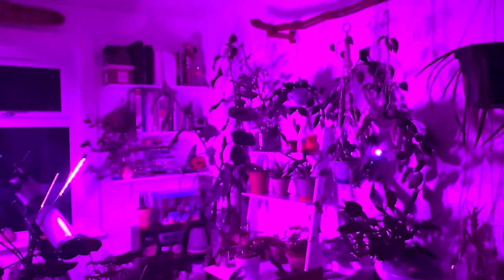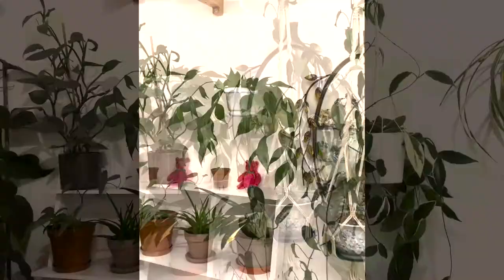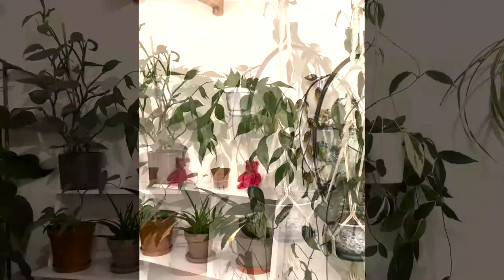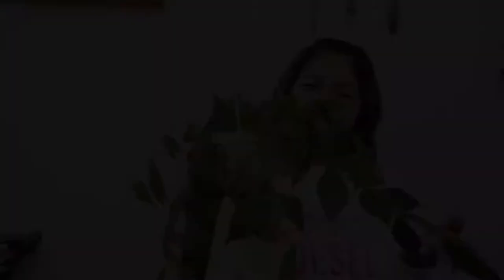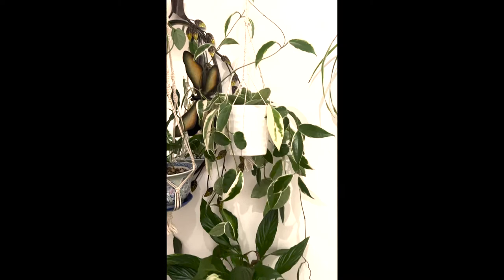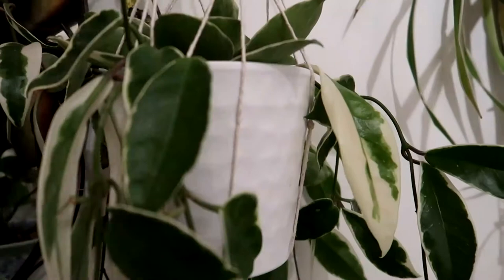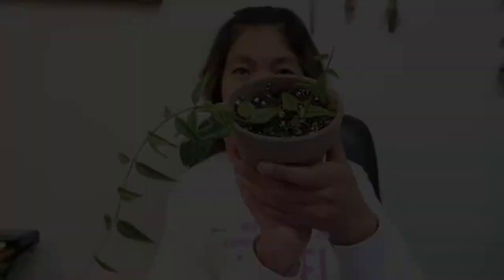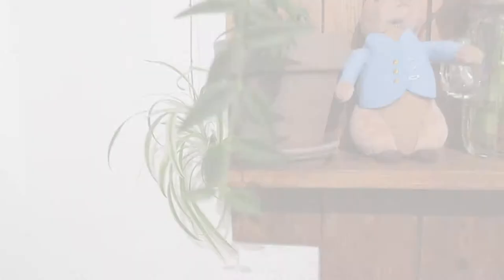WINTER HARDY HOYA PLANT CARE l Myra Murison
WINTER HARDY HOYA PLANTS | Myra Murison
Here’s my winter hardy hoya plants. I call them winter hardy coz they’re the only Hoya plants that are still with me. I thought I would share with you a quick update.

Plants Featured:
Hoya Polyneura “Fishtail”
Hoya Carnosa Krimson Queen
Hoya Bella

Hygrometer Thermometer

Coco & Coir